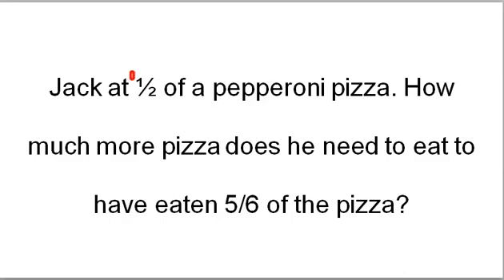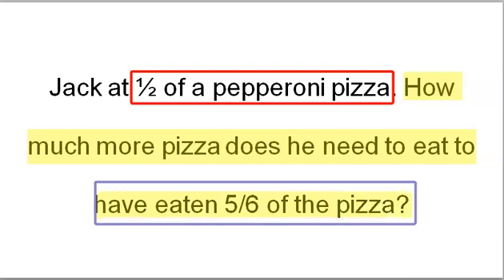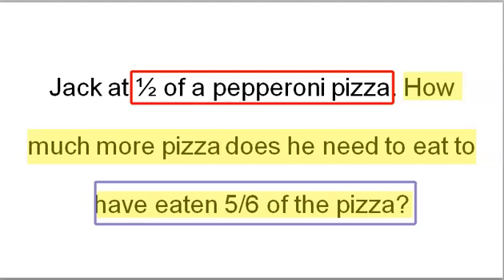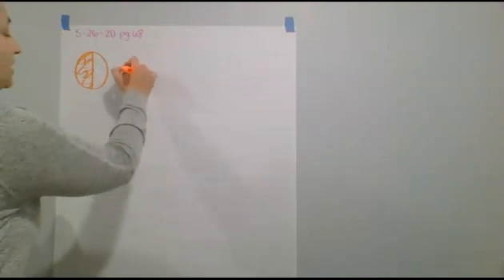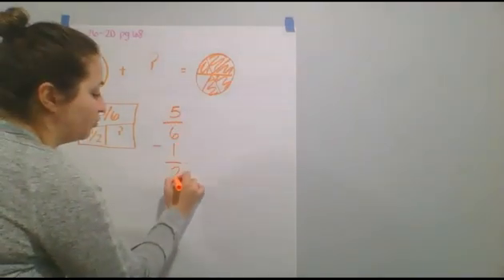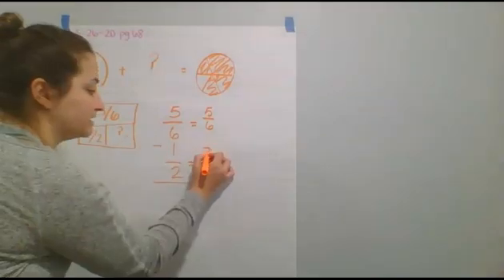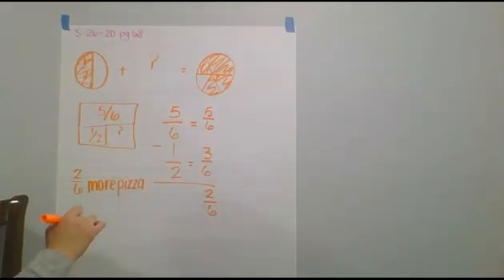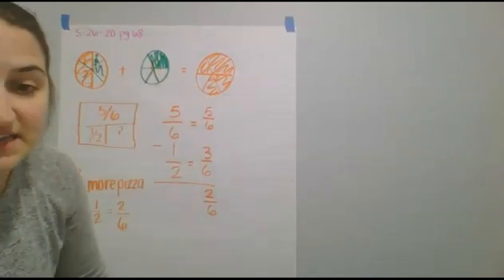5-26-20 CGI pg 68